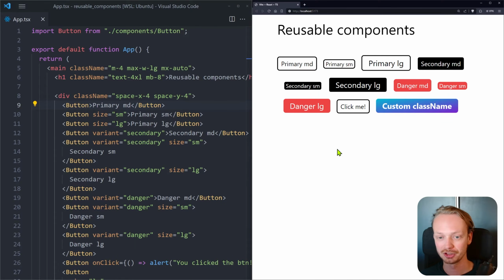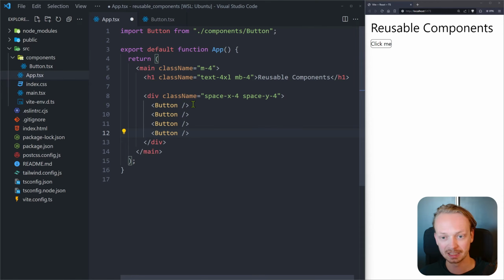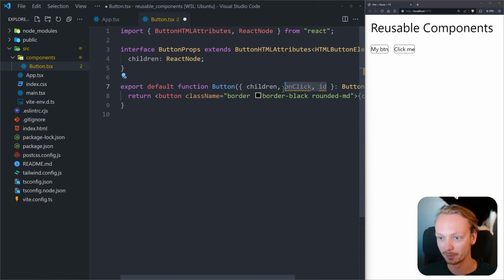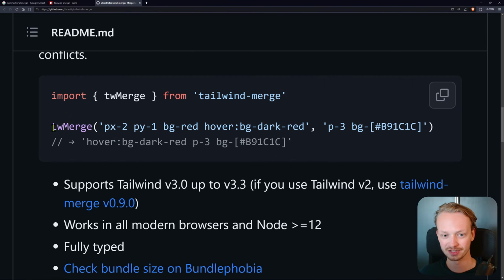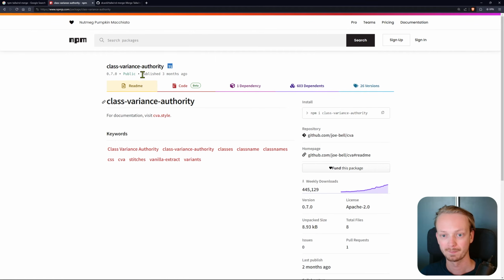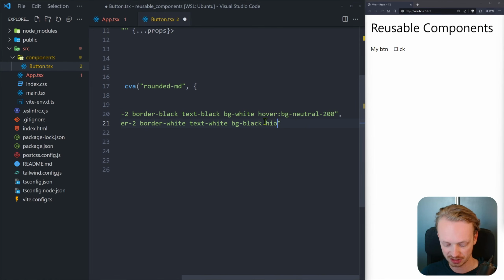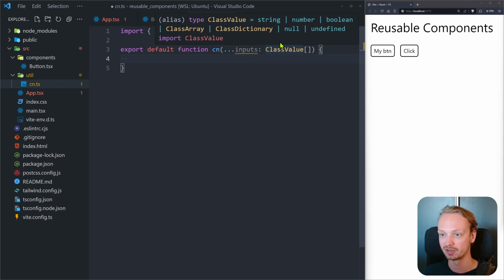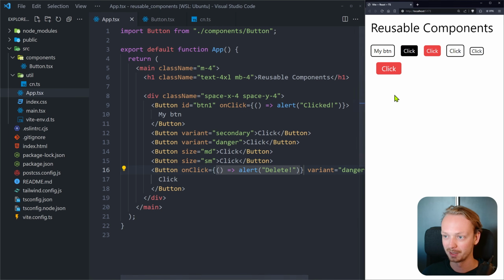Tailwind is messy. Make reusable components instead with ReactJS, TailwindCSS, & TypeScript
I love TailwindCSS, but it can create some very messy HTML code. You can make a massive improjevent by reusing your common elements as a component. This video shows you how you can build your own library of reusable components.

00:00 Intro
03:05 Creating a component
04:05 Using the children prop
05:50 Passing button attributes (onClick, etc)
10:18 Overriding styles with twMerge
14:45 Component variants with class-variance-authority
22:38 cn() utility function
24:10 Passing variant props
27:16 Outro